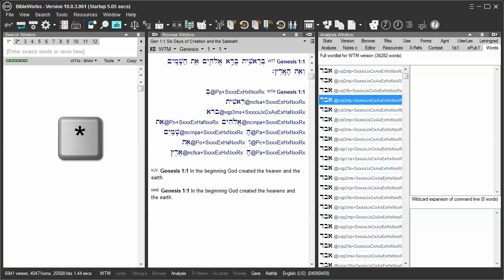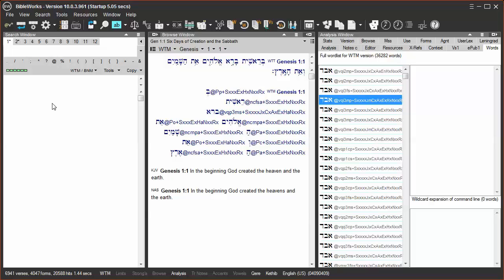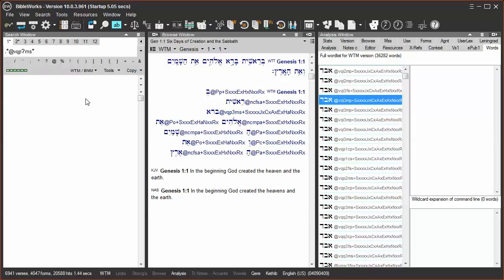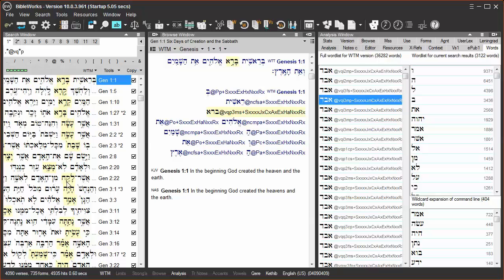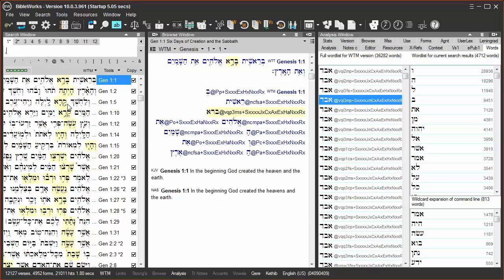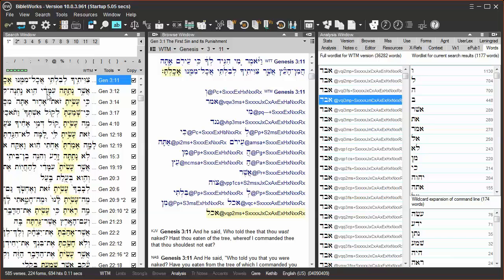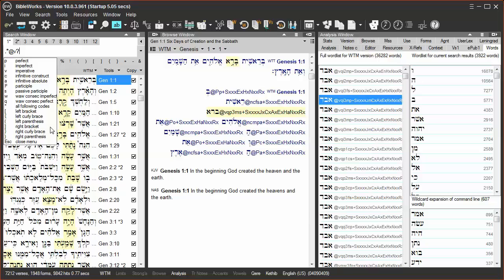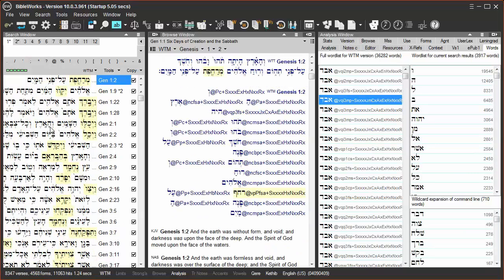How to Use Wildcards to Increase the Flexibilty of Command Line Searches in Hebrew BW10